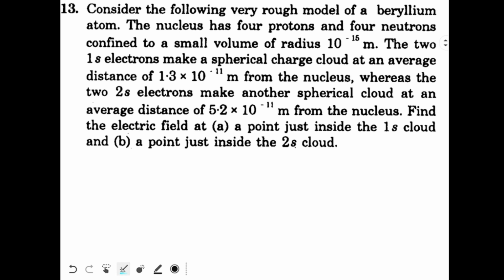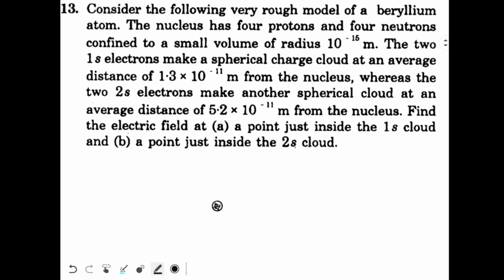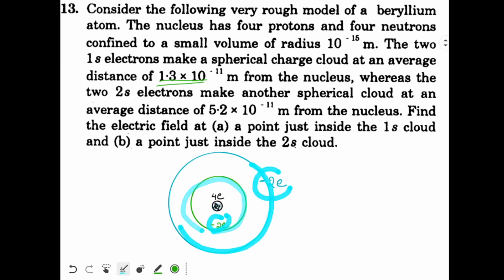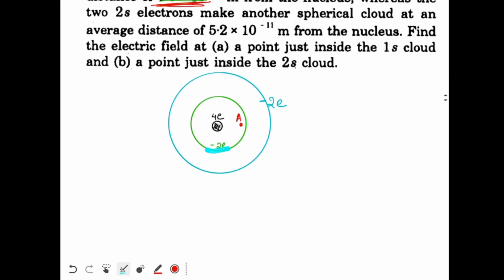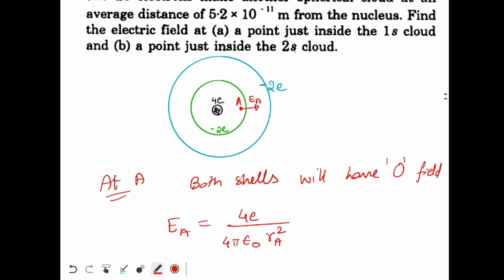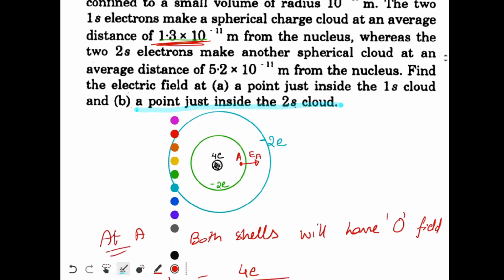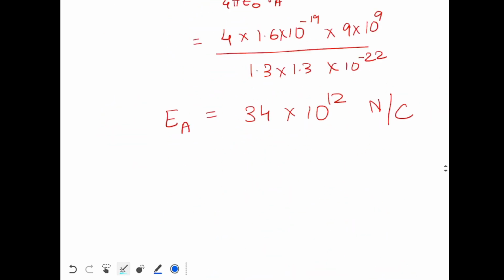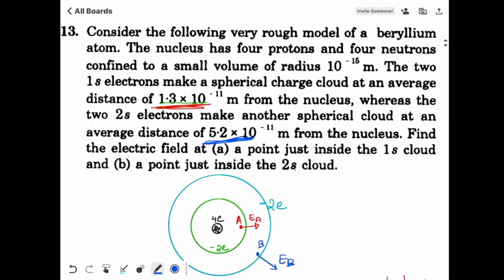Chapter 30 | Question 13 | H C Verma | Gauss's Law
Consider the following very rough model of a beryllium atom. The nucleus has four protons and four neutrons confined to a small volume of radius 10−15 m. The two 1 s electrons make a spherical charge cloud at an average distance of 1⋅3 ×10−11 m from the nucleus, whereas the two 2 s electrons make another spherical cloud at an average distance of 5⋅2 × 10−11 m from the nucleus. Find three electric fields at (a) a point just inside the 1 s cloud and (b) a point just inside the 2 s cloud.